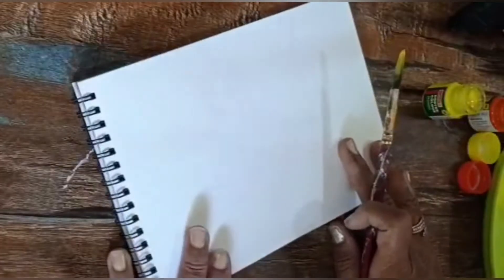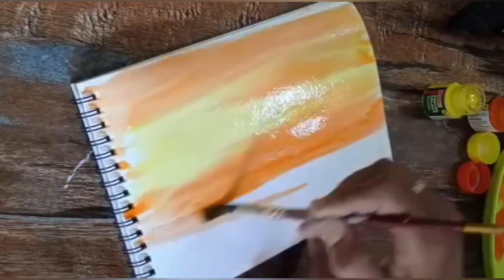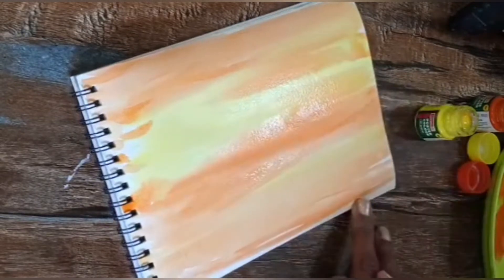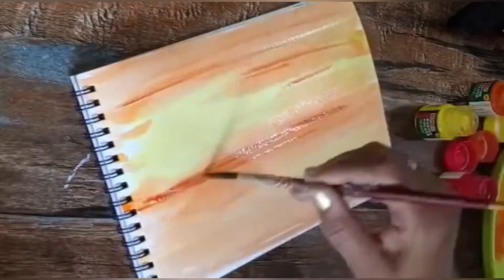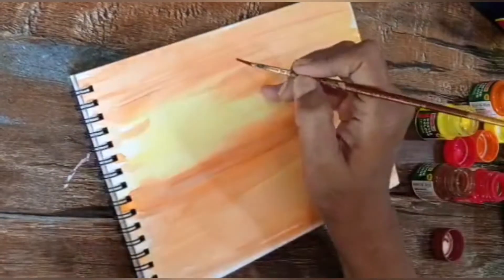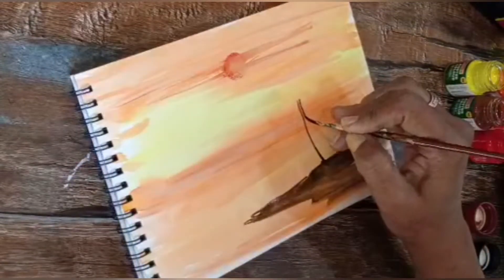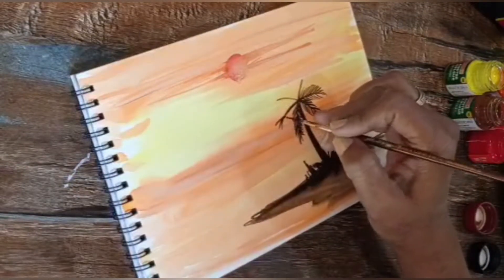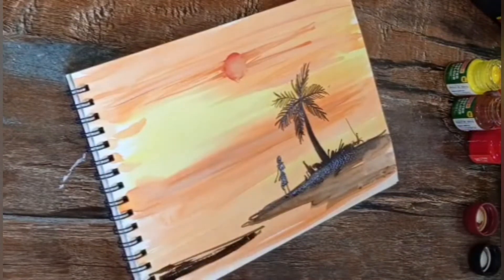Class6,7,8 art fun with colours scenery